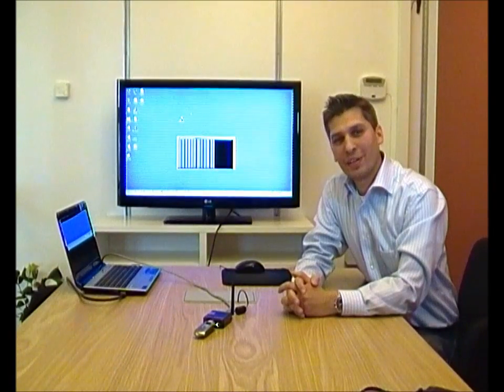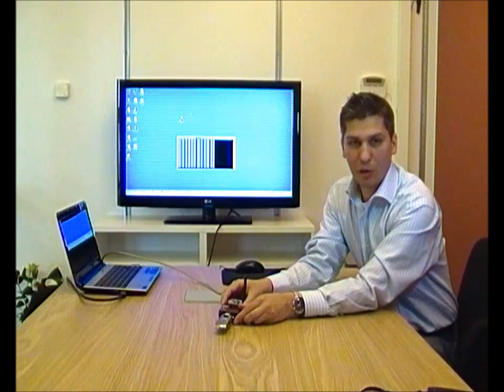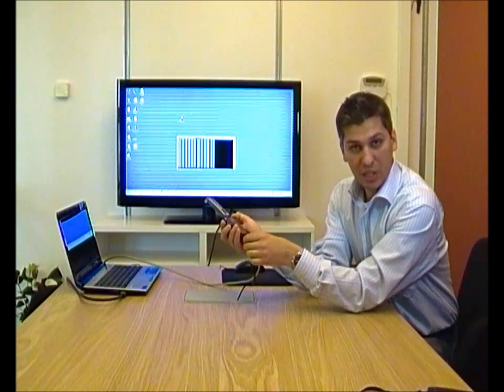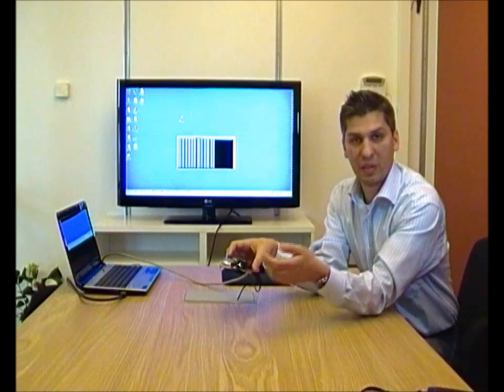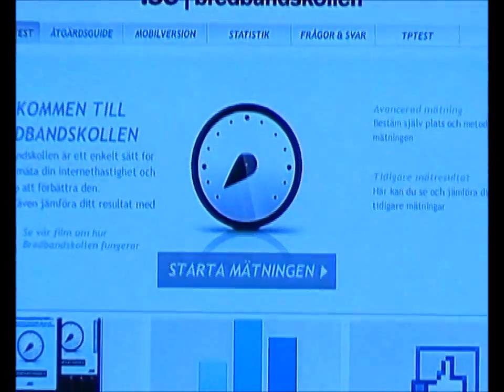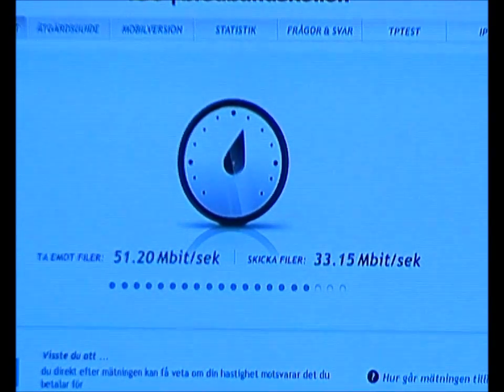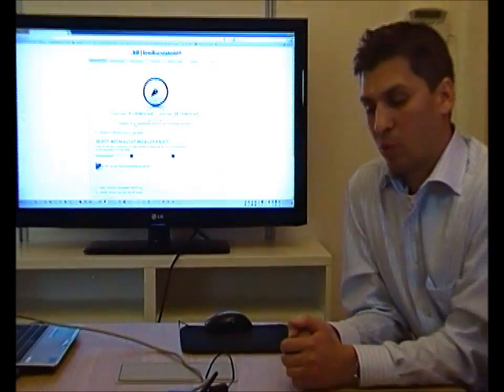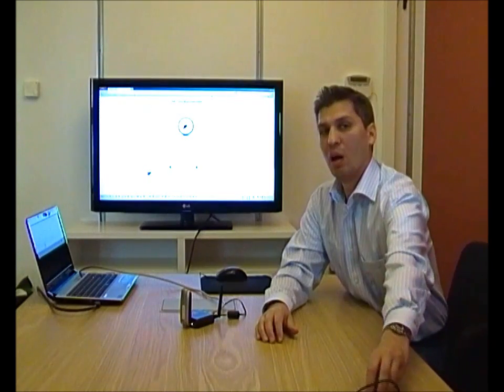DOVADO TINY, world's smallest 4G LTE USB router!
DOVADO introduces the world's smallest 4G / LTE capable USB router.